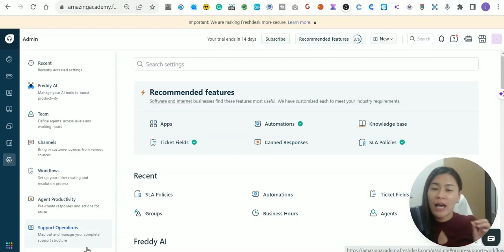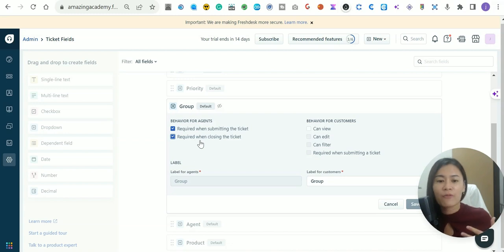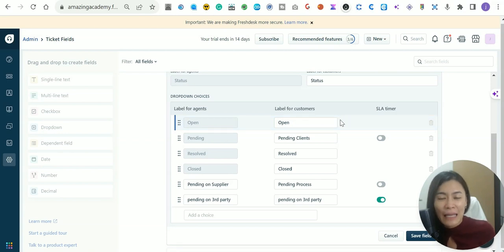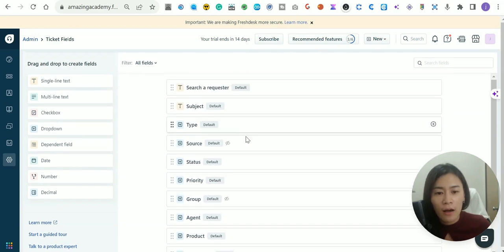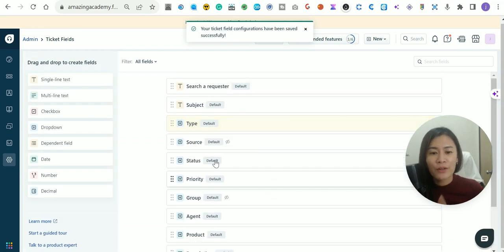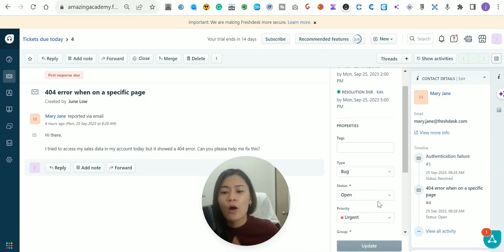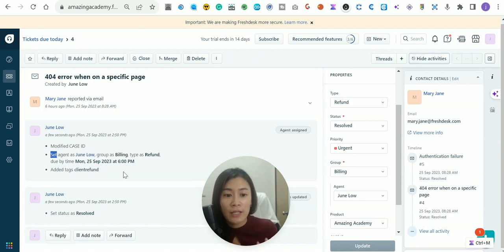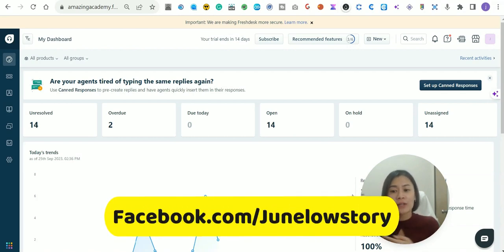How To set up And Edit Ticket Details And Info In The freshdesk Alternative To zendesk )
In this video, we'll guide you through setting up and editing ticket details and information in Freshdesk, a robust and user-friendly alternative to Zendesk. Explore the functionalities of Freshdesk as we walk you through the process of customizing ticket details to suit your specific needs in Freshdesk.

🔽Timestamp: 🔽

00:00 - 00:09 : Sign up Free 14-day Trial for your Freshdesk account
00:09 - 00:40 : Introduction to How to set up and edit ticket details and info in Freshdesk
00:40 - 01:43 : How to set up and activate your account on Freshdesk
01:43 - 03:16 : Explanation of support email on Freshdesk
03:16 - 05:00 : How to forward all tickets on Gmail to your Freshdesk support email
05:00 - 06:06 : Copy the confirmation code on your Freshdesk and paste it on your Gmail setting
06:06 - 07:10 : How to create a ticket on Freshdesk
07:10 - 08:35 : Freshdesk ticket explanation and demo
08:35 - 10:21 : How to merge your email ticket on Freshdesk
10:21 - 13:09 : Freshdesk properties explanation
13:09 - 14:08 : Freshdesk activities explanation
14:08 - 15:15 : Join my amazing Facebook group

Freshdesk

🔥 CHECK OUT OTHER FRESHDESK TUTORIAL VIDEOS

Learn how Freshdesk's versatile features empower you to efficiently manage and modify ticket information within your customer support helpdesk in Freshdesk.

Learn how to set up and edit ticket details and info in Freshdesk with this comprehensive tutorial. In this video, I'll walk you through the entire process of configuring your ticket fields to maximize efficiency and organization within your Freshdesk account.

Discover how to customize ticket statuses, set up mandatory groups, and create additional custom fields based on your specific business needs. I'll share my experience from using Freshdesk for over five years, including best practices for organizing tickets through groups, types, and tags to ensure nothing falls through the cracks.

This Freshdesk tutorial covers everything from basic setup to advanced ticket management, including SLA configurations, resolution tracking, and dashboard monitoring. Whether you're new to Freshdesk or looking to optimize your existing setup, these step-by-step instructions will help you create a ticket management system that works perfectly for your team.

Don't forget to check out the timestamps below to jump to specific sections of this Freshdesk tutorial.

Managing customer support efficiently requires proper ticket organization, and Freshdesk makes this process seamless when configured correctly. This tutorial demonstrates how to set up ticket fields to categorize issues, assign priorities, track resolution times, and ensure nothing important gets overlooked in your customer service workflow.